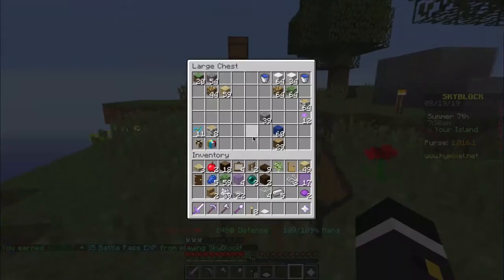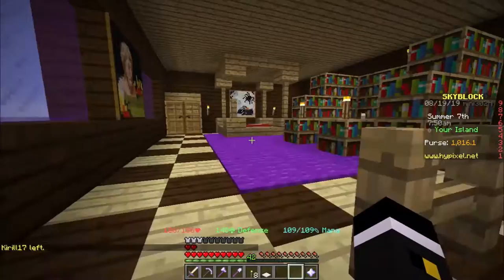NEW HOUSE BUILD - Hypixel Skyblock - 6#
In this video, we do a quick speedup on me building my house.
Just relax and watch as I build my new place with some music.